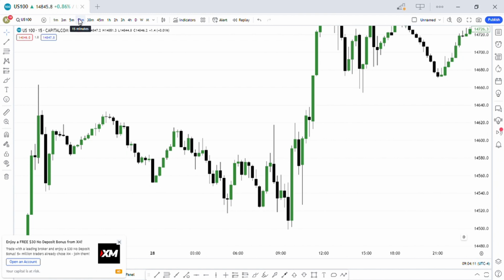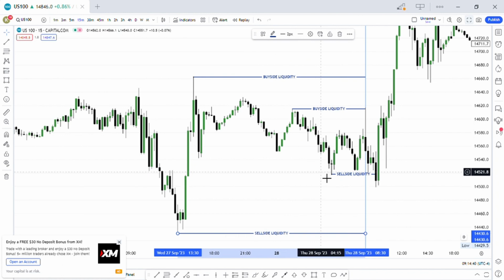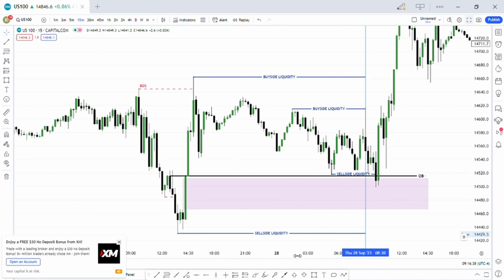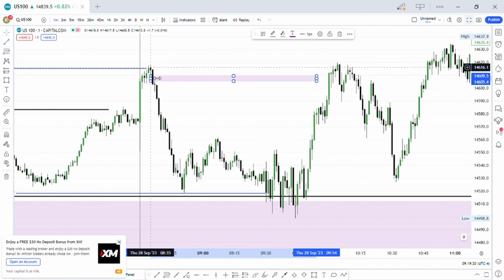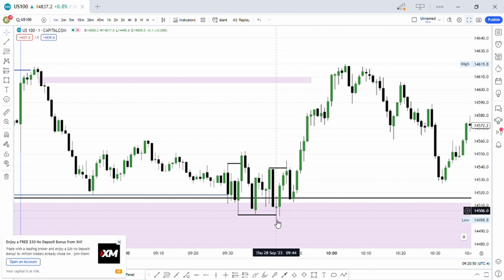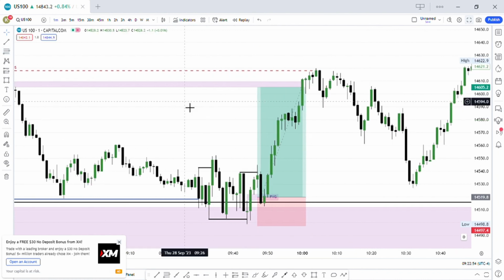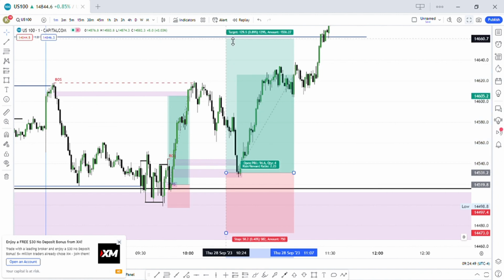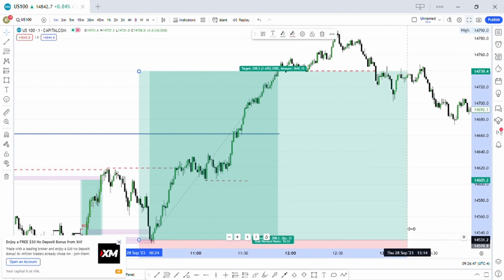ICT 15 minutes strategy 2022 model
Discussing the ICT 2022  FVG YouTube model the simpler way